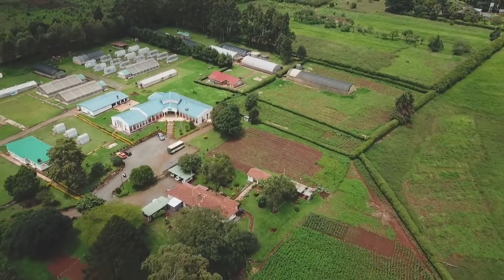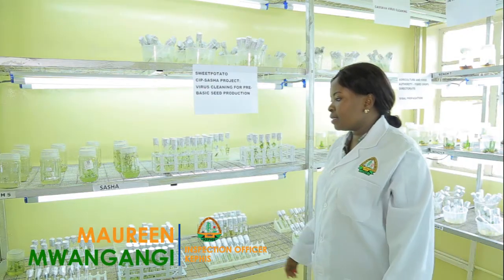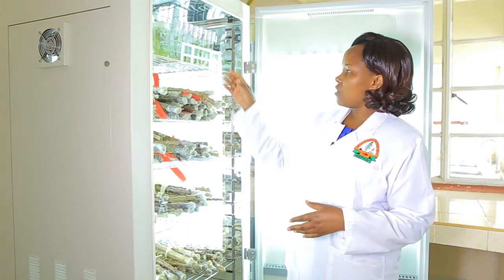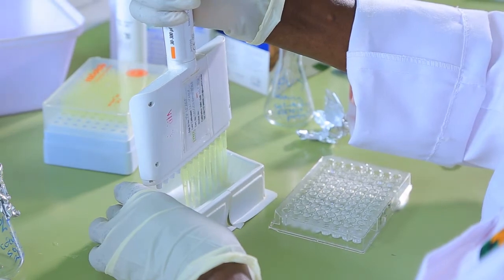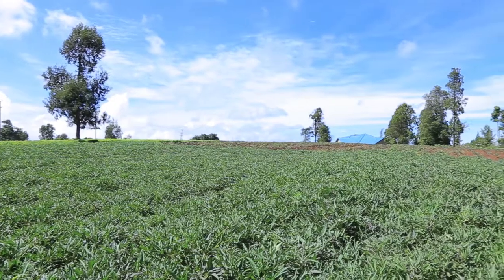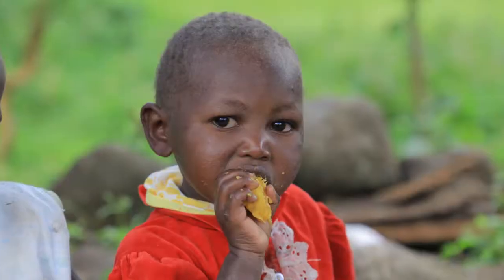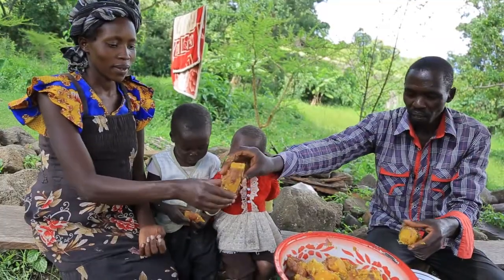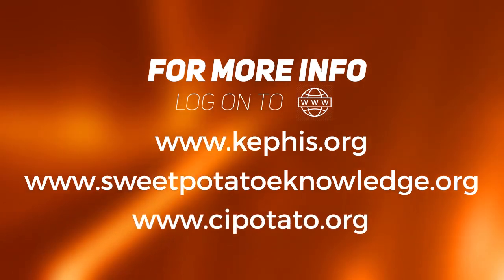Clean seed system for Orange-fleshed sweetpotato production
Seed is one of the most important farm inputs. A farmer’s harvest depends a lot on the quality of seed planted. To provide farmers with healthy, clean planting material, a series of laboratory and field processes are required.